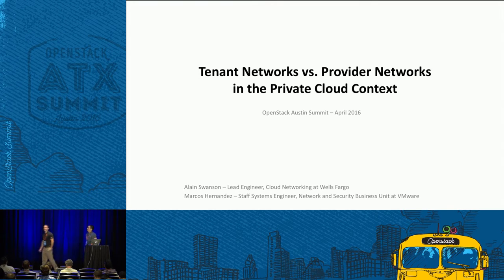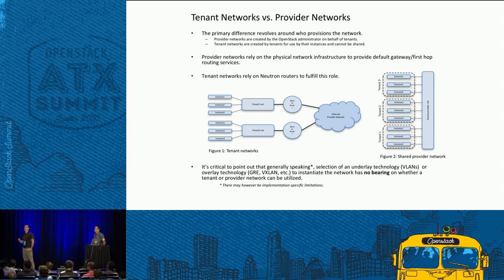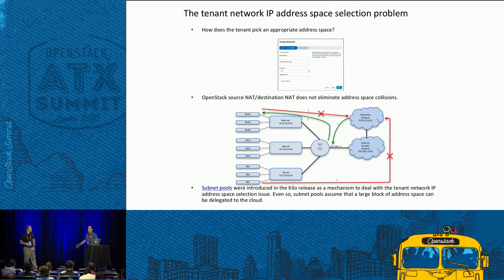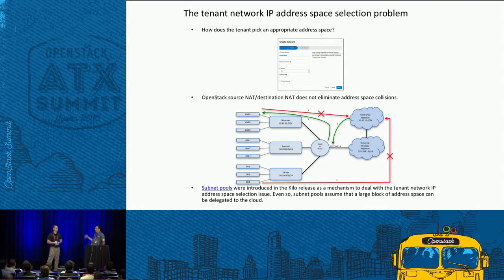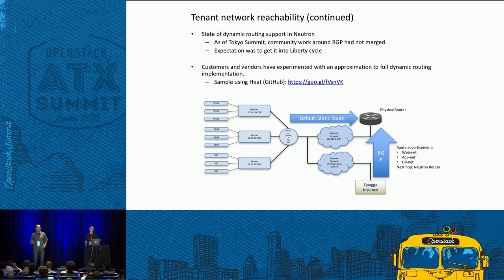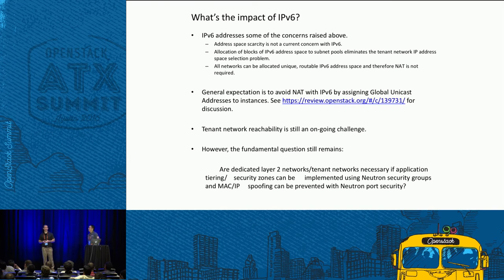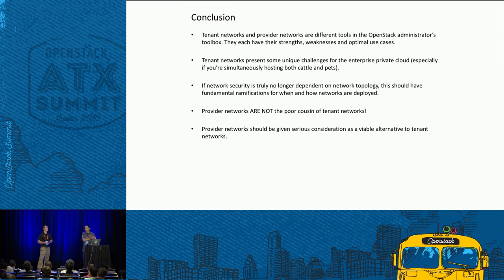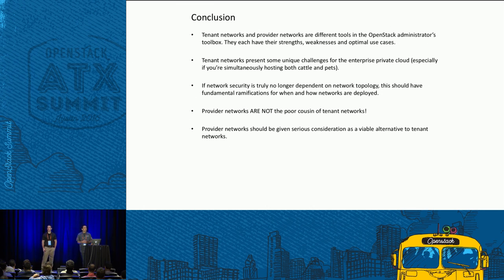Tenant Networks vs. Provider Networks in the Private Cloud Conte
OpenStack Neutron defines two major types of networks- tenant networks and provider networks. OpenStack administrators must decide what their Neutron network deployment strategy will leverage- tenant networks, provider networks or some combination of the two. This session will describe the unique challenges presented by tenant networks in the private cloud context and will build an argument for why shared provider networks may provide the best Neutron network deployment strategy for enterprise p